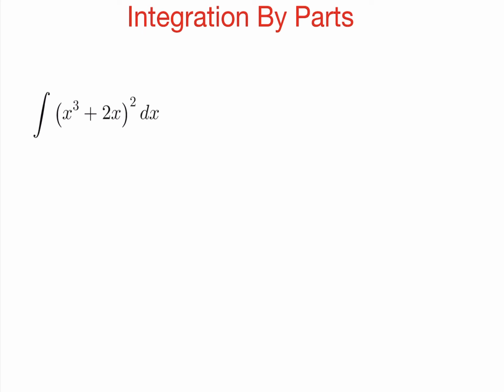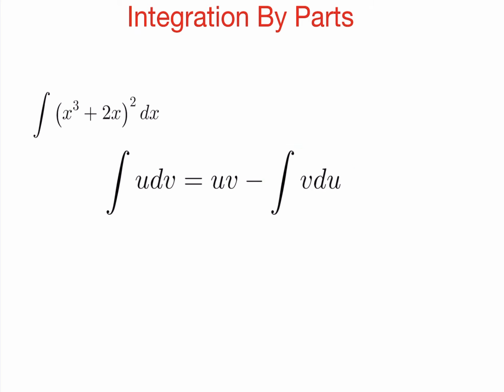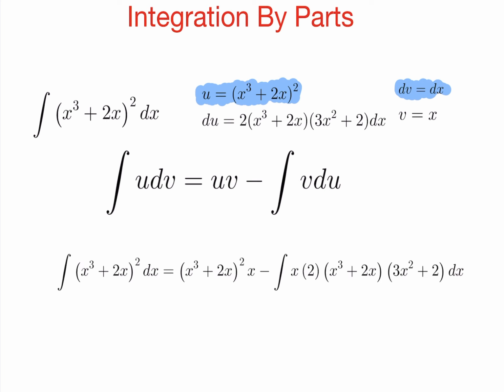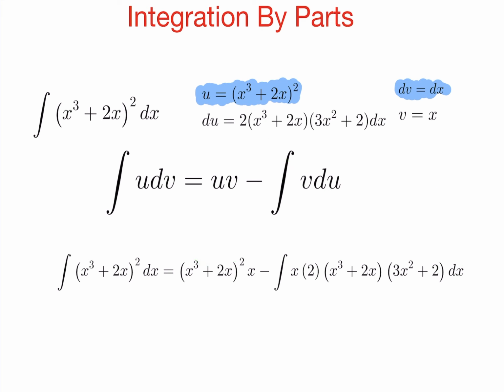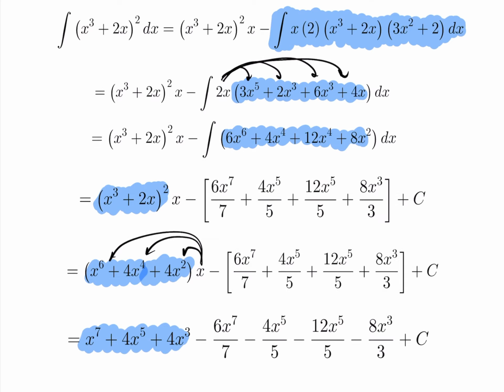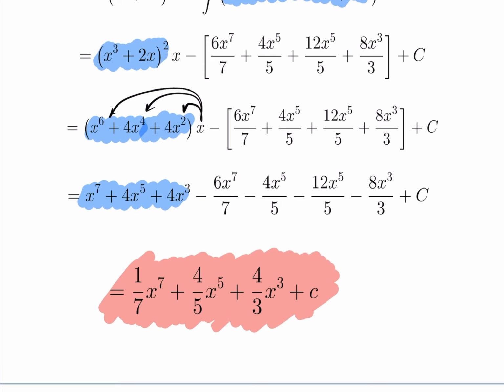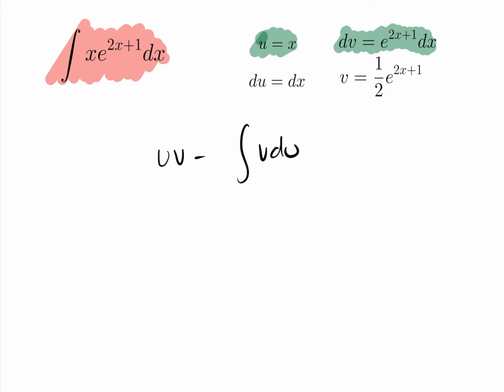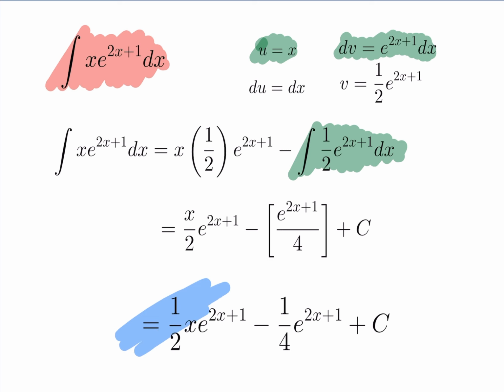Integration by Parts - Calculus - Examples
In this lesson we illustrate to questions which can be solved using integration by parts.